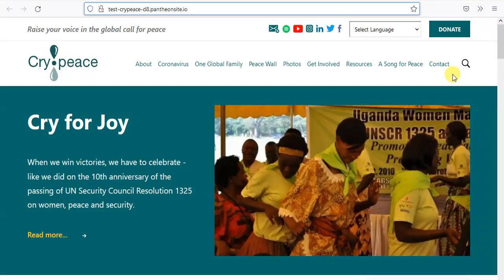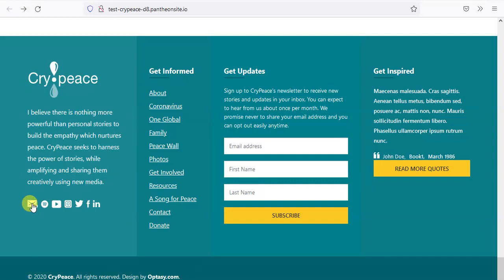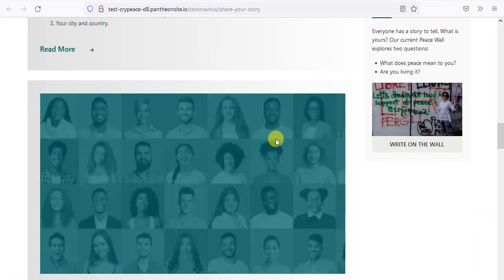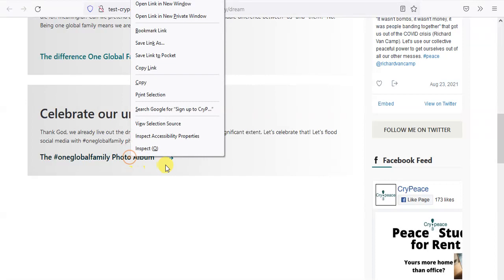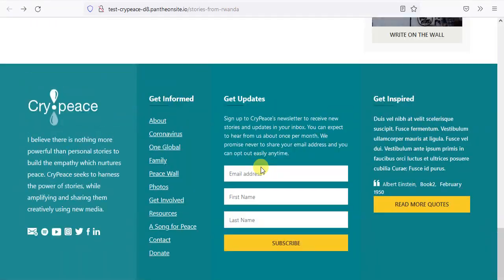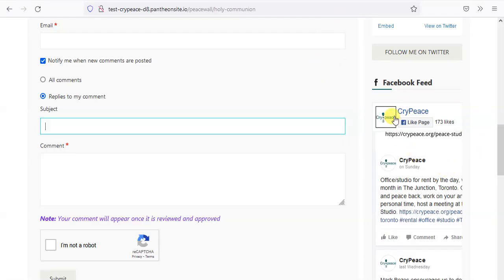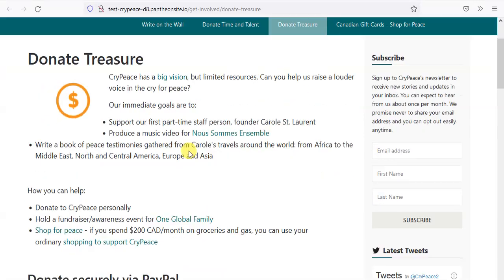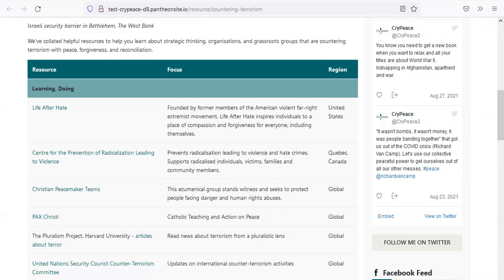Site navigation screencast - image size , quality and links inspection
Crypeace website screencast watchdog. Finding some bugs and update on the website.